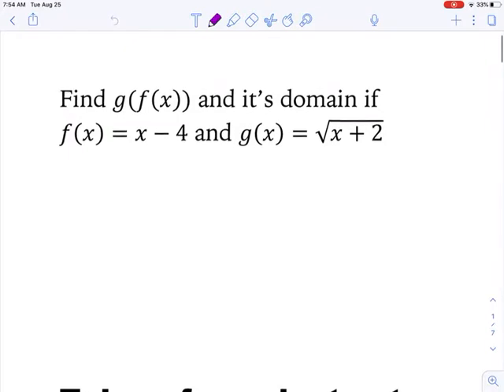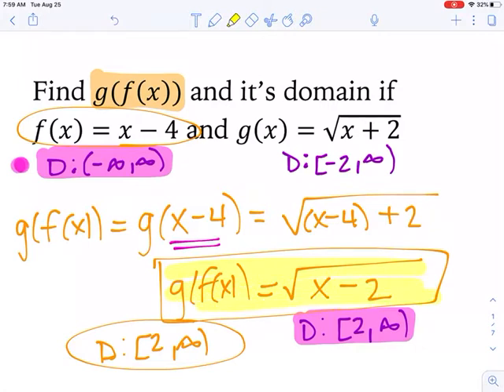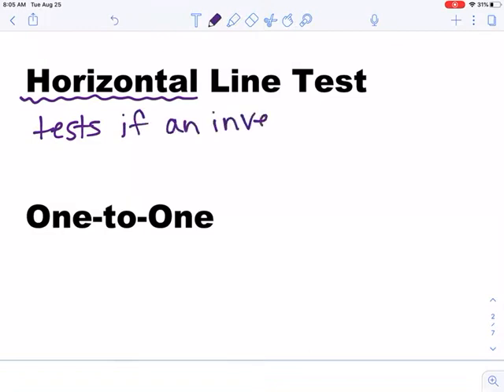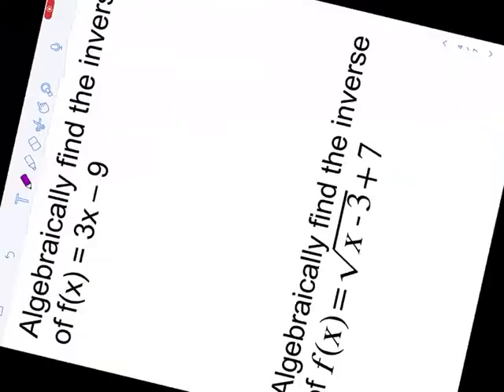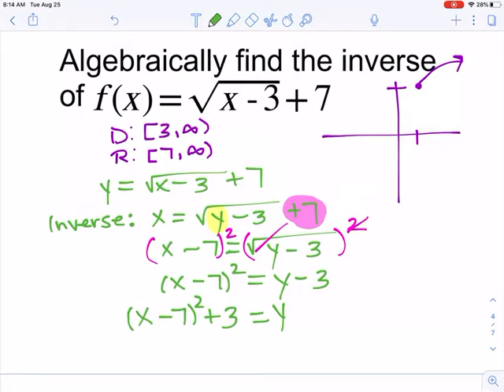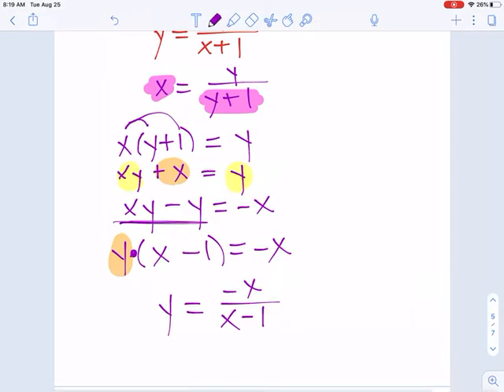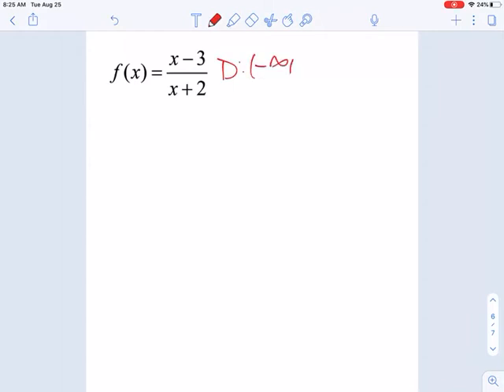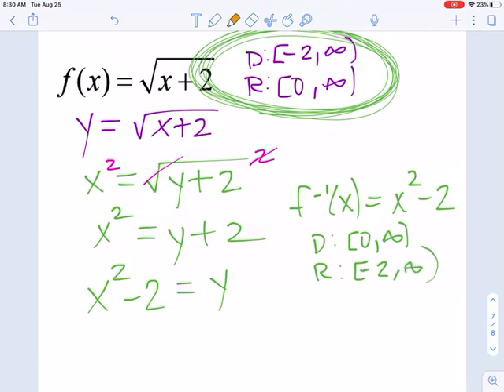1.9 (8/26/20) H Pre Calc